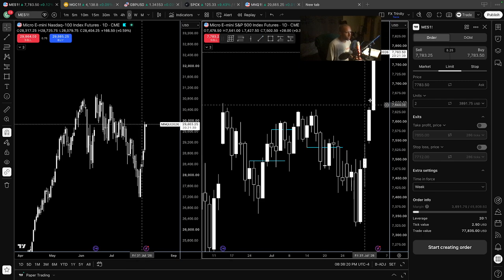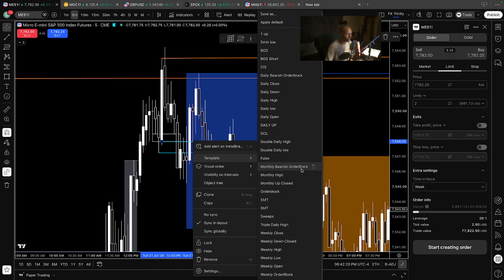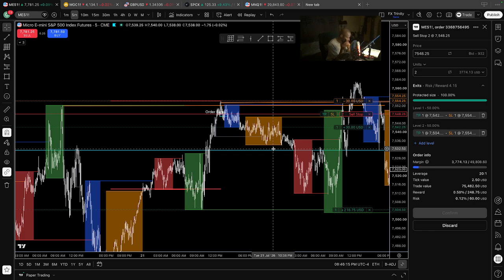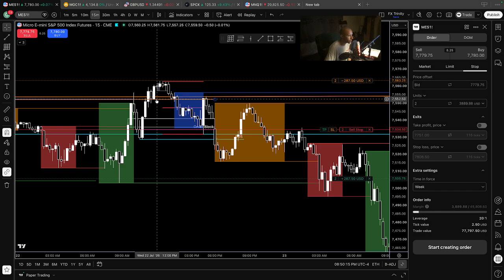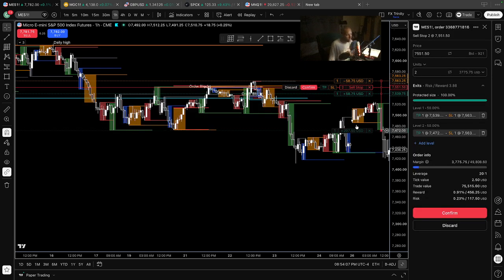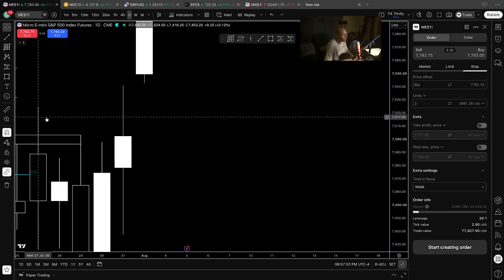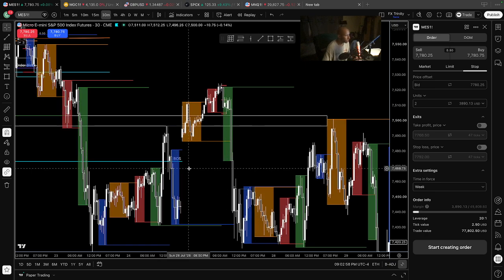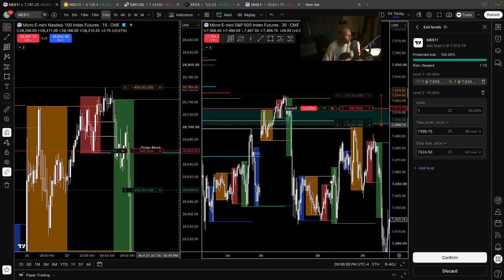How to find Explosive 3-4:1 ICT (Video cut off Glitched at end)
In this video I go over finding explosive moves in theSP 500.
This was a %100 win rate for this sample size, and many traders would have tooken more trades than this in this time, but the first move could of been a swing vs a day trade, and take out all the Draws on Liquidity.
This is what I define as day trading not scalping, or Swinging.